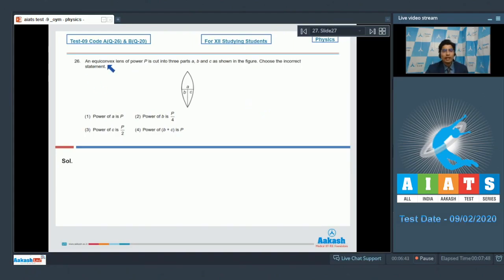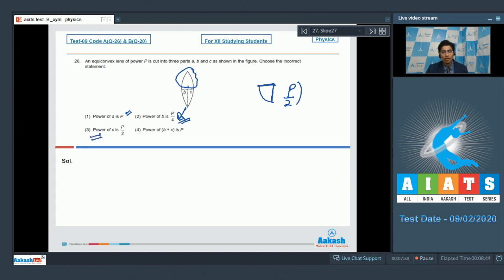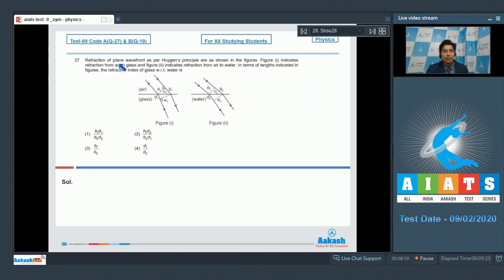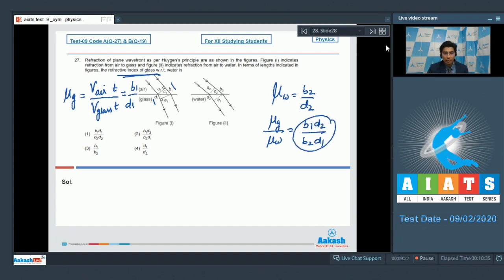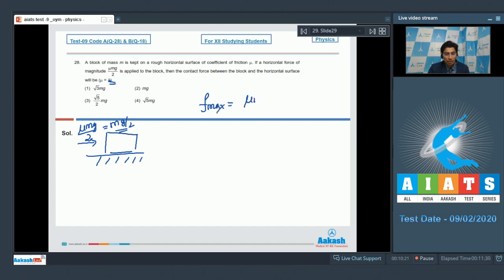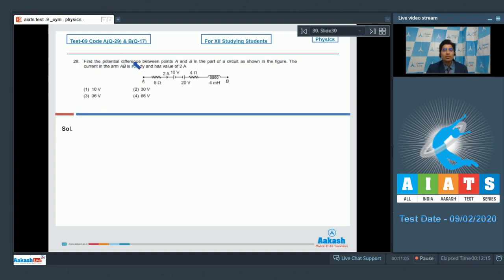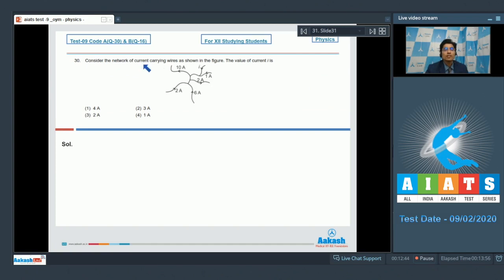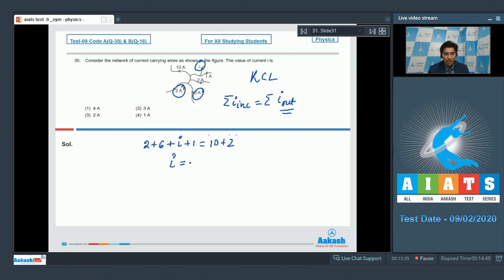AIATS TEST 09 Code A&B For XII Studying Students PHYSICS MEDICAL 2020OYMCF Q26 to 30